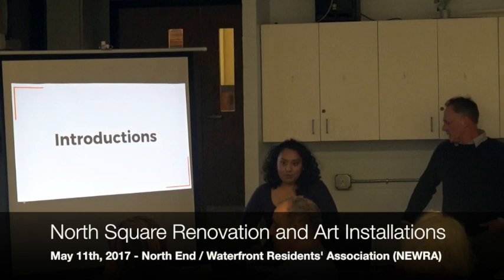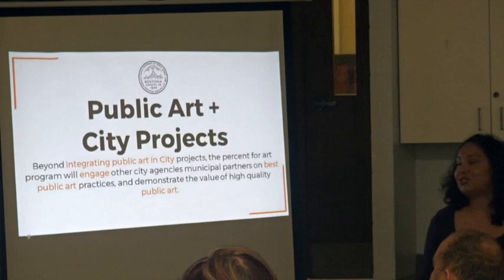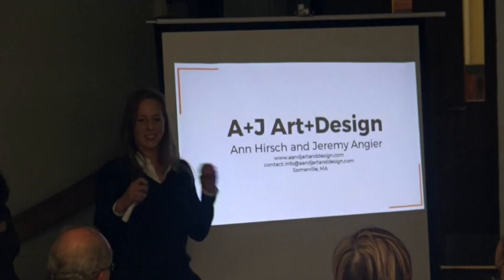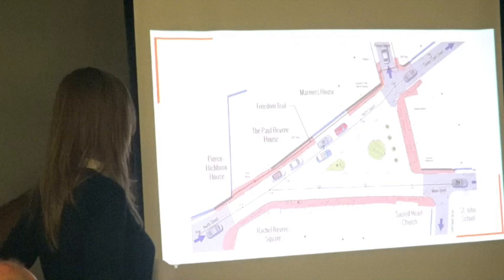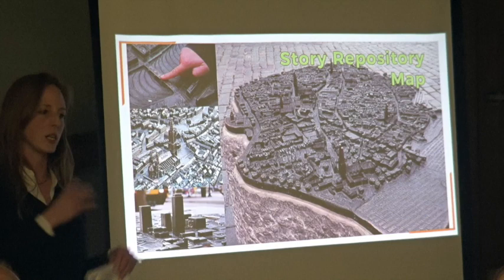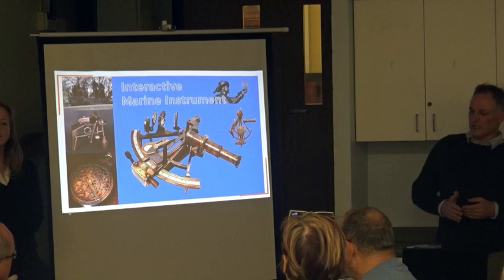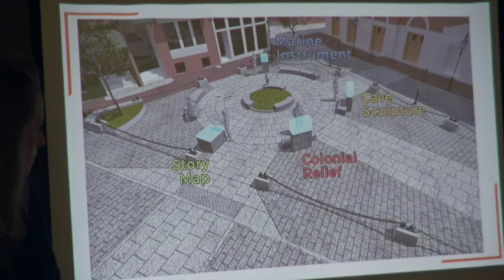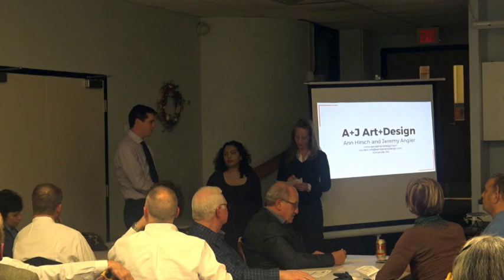May 11th, 2017 NEWRA - North Square Renovations /Art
This video is about May 11th, 2017 Residents Association - North Square Renovations and Art